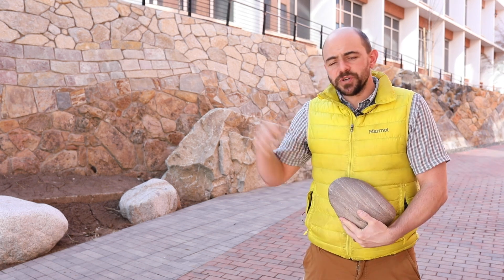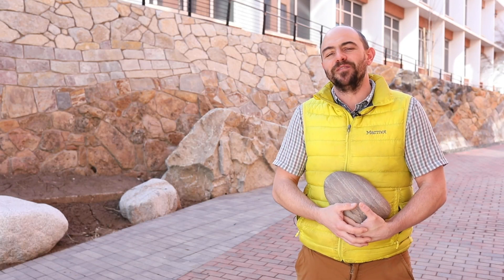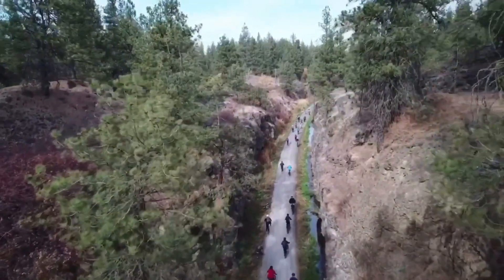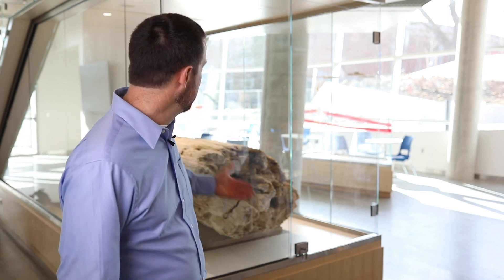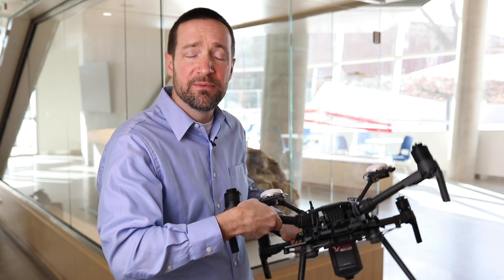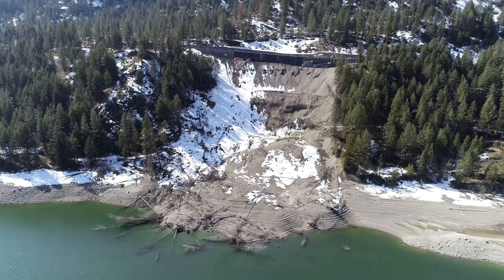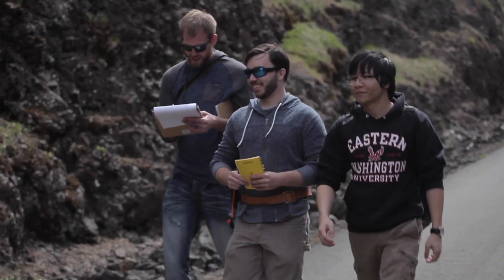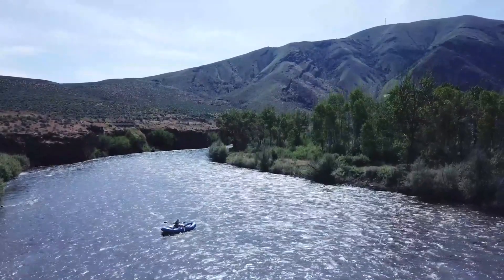EWU Geology Geosciences